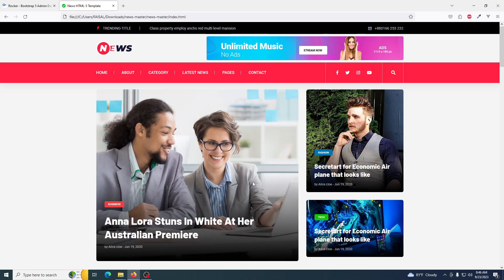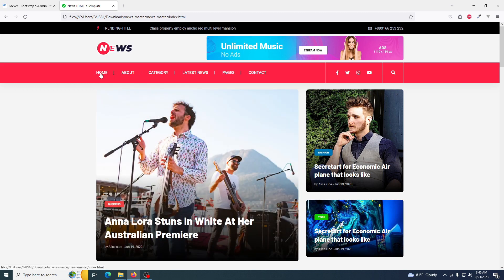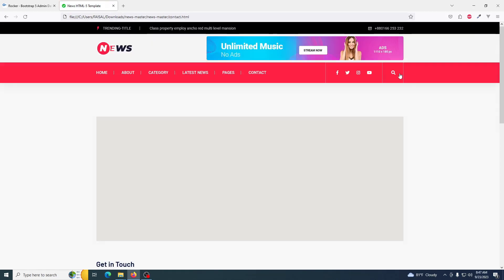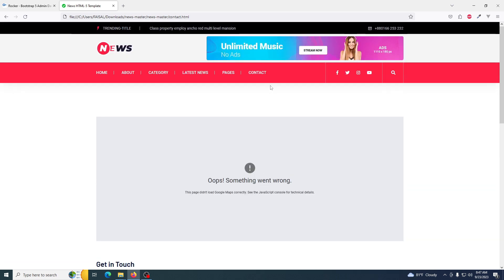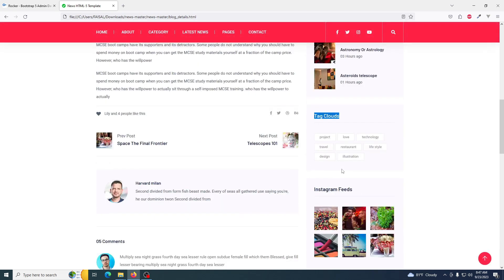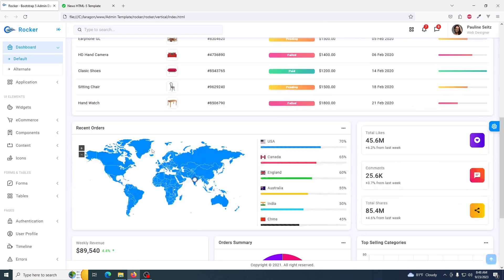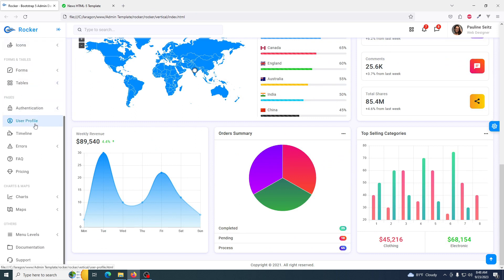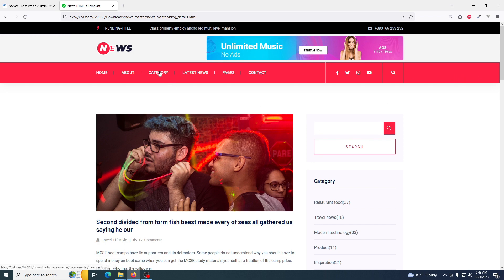Revolutionize Your Website with PHP Laravel: A Step-by-Step News Portal Tutorial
In this video, we'll be showing you how to make a new portal website using PHP and Laravel. We'll be using Faisal-Ahmmed-Apon's "PHP News Portal" as an example, and you'll be able to follow along and create your own portal using this same approach.

If you're interested in learning how to create a custom portal website using PHP and Laravel, then this video is for you! We'll be teaching you the basics of creating a website using this popular web development framework, and by the end you'll be able to create your own custom portal using Laravel!